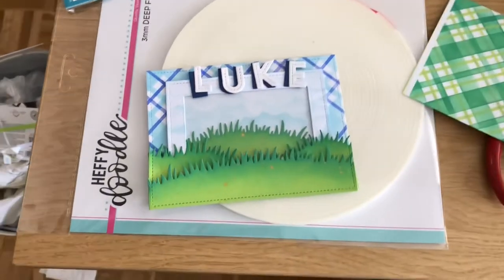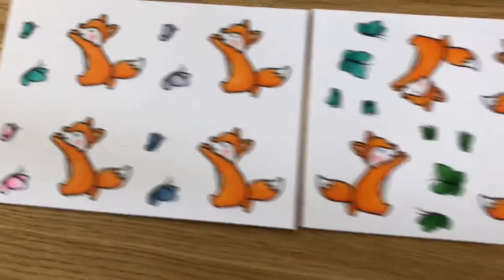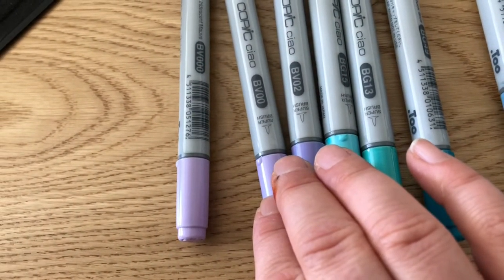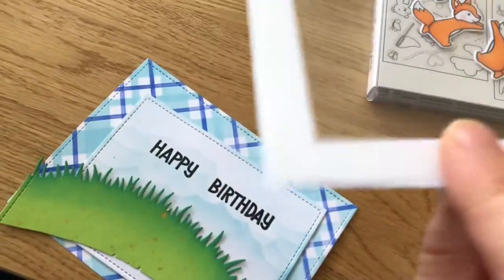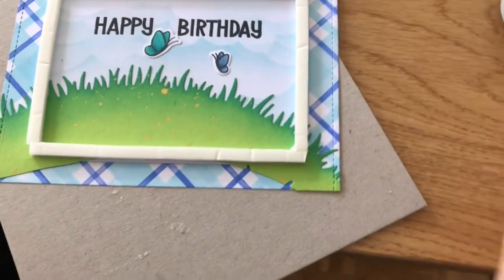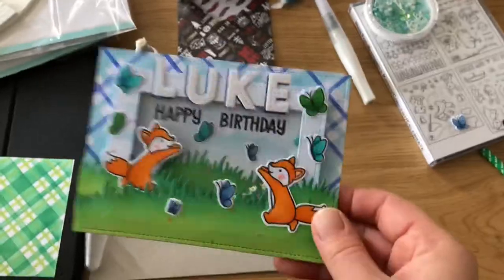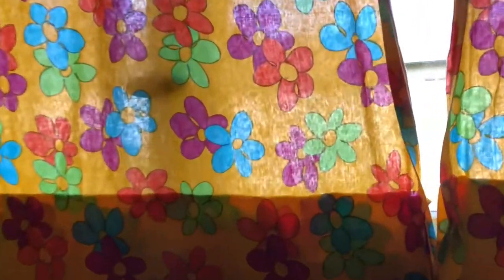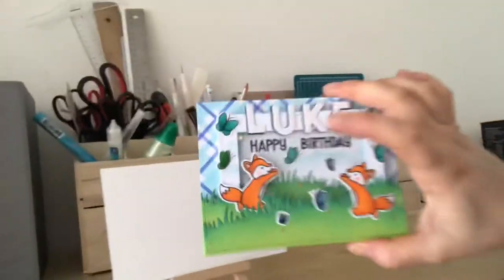Vlog Nr.138 (Lawn Fawn Shaker Card and Adjusting Curtains)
Hello Everybody 😃

Today I am taking you along again on the process of making a Birthday Card.
It is a Shaker card with supplies from Lawnfawn and to color the critters I ised Copic Markers.
Also I adjusted the curtains in my kitchen. 😃